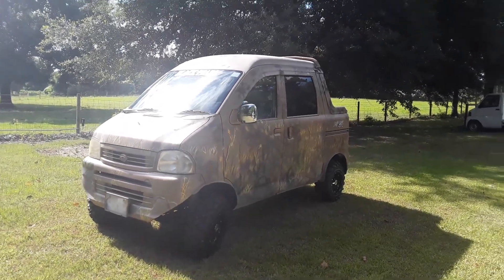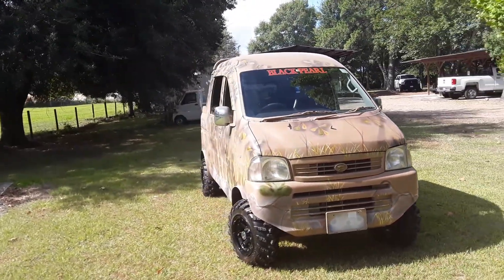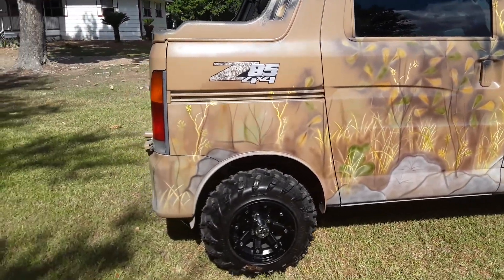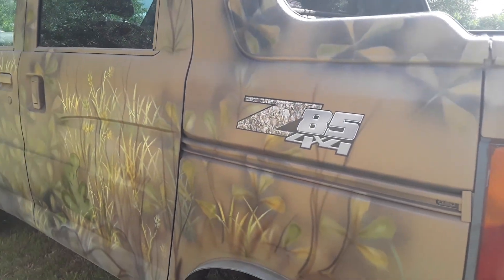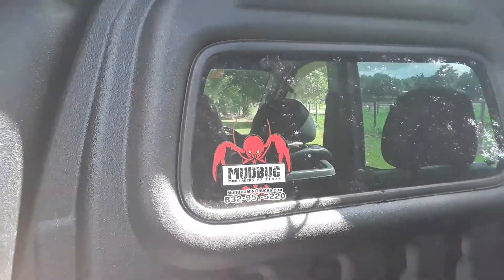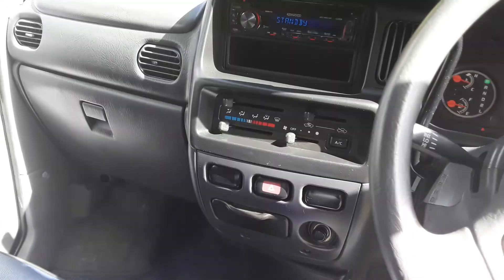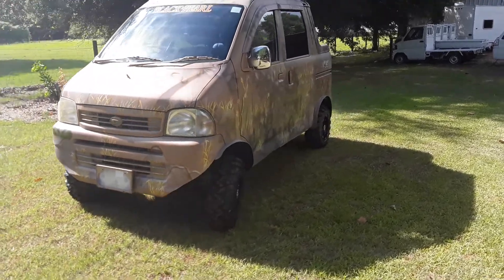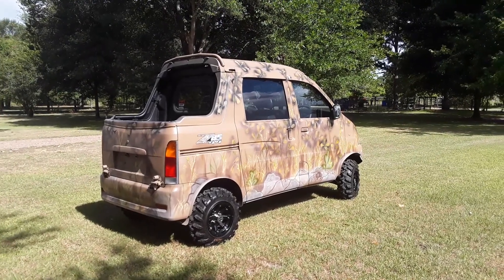MudBugMiniTrucks.Com 832 951-5220 .. Black Pearl is headed north west..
2004 Hijet deckvan loaded